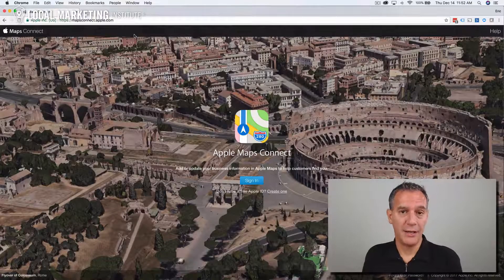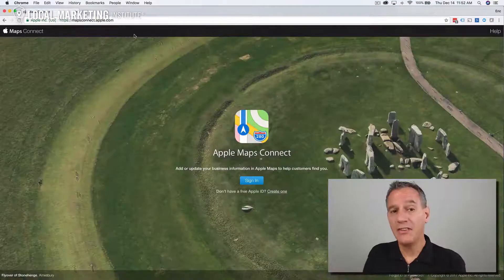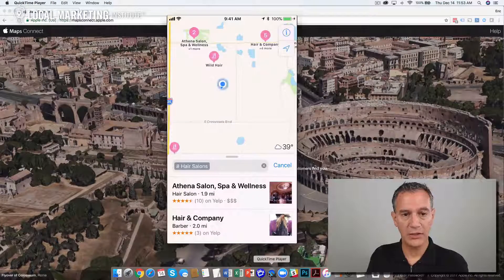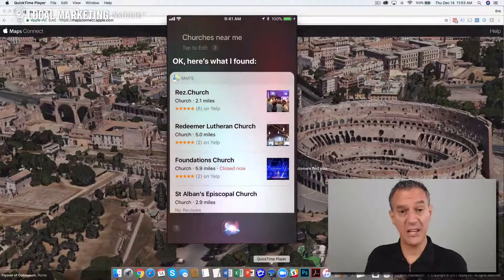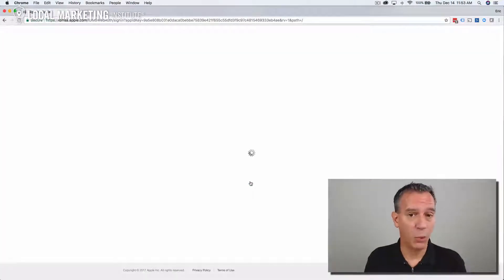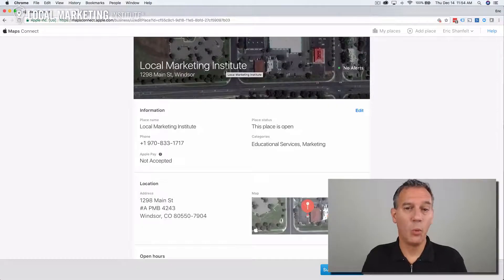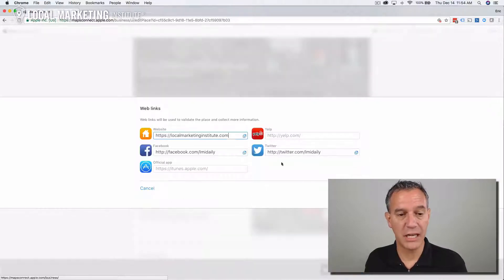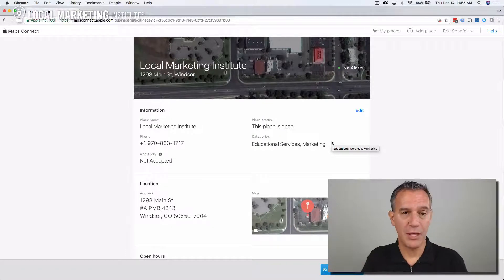How to Claim Your Apple Maps Listing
Apple Maps is critical to any local business SEO strategy. Here's how to claim and optimize your listing. Get the free Local SEO Checklist

— SHOW NOTES —

Apple Maps is the default maps app on iOS devices (iPhone / iPad) and is used 3x more than the Google Maps app on those devices. Apple Maps also powers local business search results for Siri. It's critically important for any local business to claim and optimize the Apple Maps listing for your business.

— GET OUR EMAIL NEWSLETTER —

Join thousands of other business owners and local marketers. Sign up at ...

Get instant access to dozens of digital marketing training videos specifically for local marketers, join the private VIP Facebook group, and take advantage of special discounts on local marketing software and service.